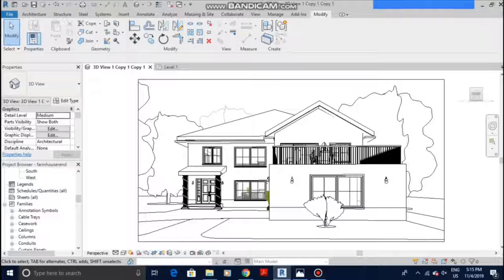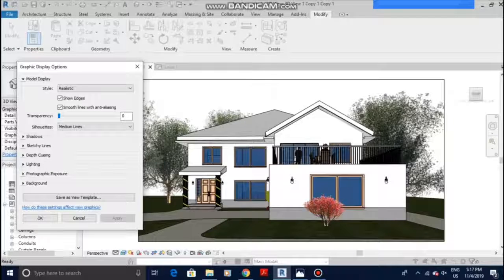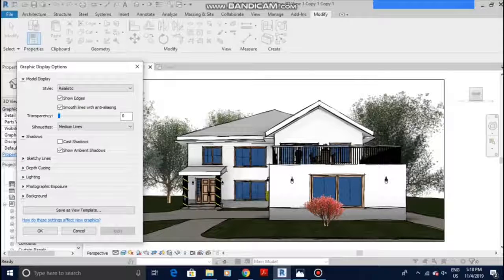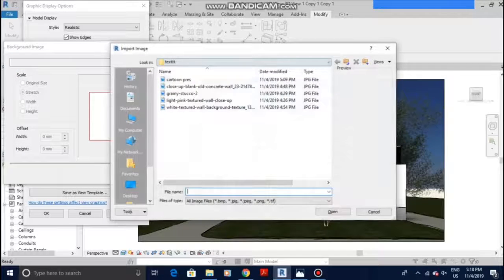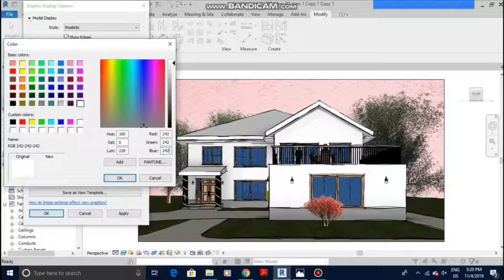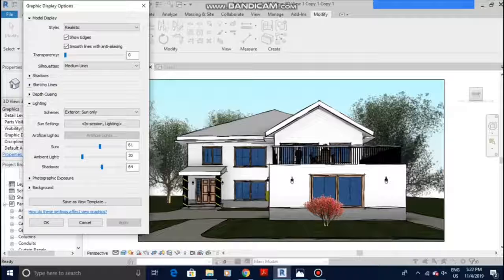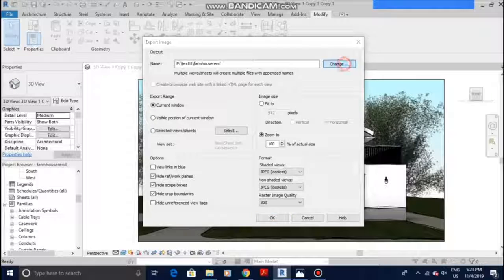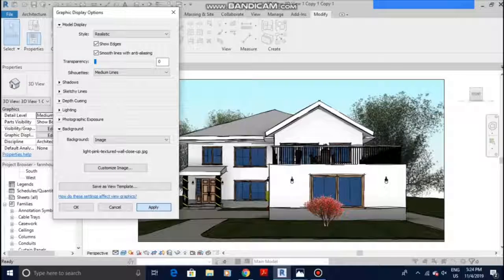Tips for revit Colour Rendering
In this tutorial i show you how to make a cartoon like presentation using revit!